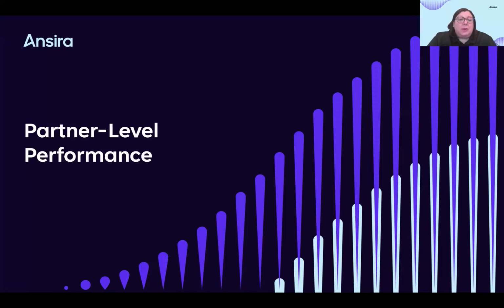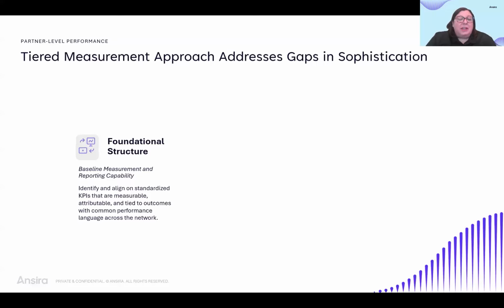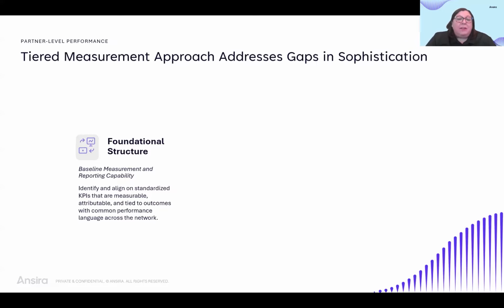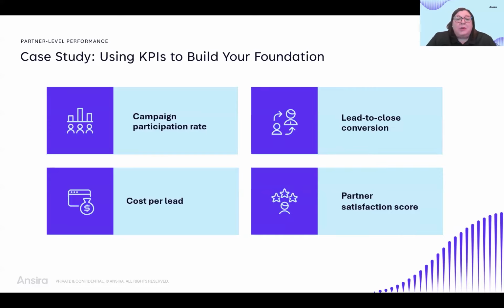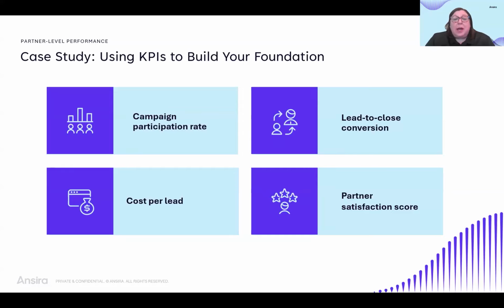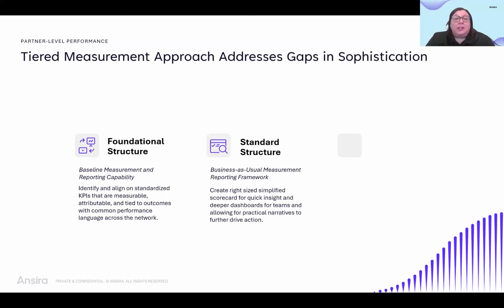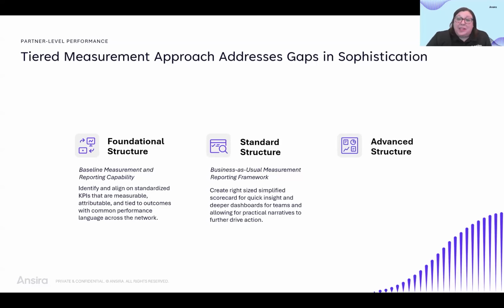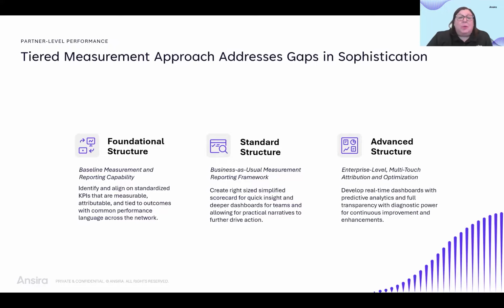The Three Universal ROI Challenges in Channel Marketing and How to Troubleshoot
Channel marketing ROI is difficult to measure when partners have different capabilities, systems, and reporting needs. Learn how a tiered ROI measurement framework can build trust, improve transparency, and turn partner data into better marketing decisions.

You’ll discover how to:
► Identify the sophistication gap across partner networks and design measurement around each partner’s capabilities
► Establish a foundational measurement model with three to five measurable, attributable KPIs
► Connect marketing activity to revenue impact
► Build standard scorecards and dashboards that make performance data practical for day-to-day decision-making

Timestamps
00:00 Building trust through transparent partner ROI measurement
01:12 Introducing a tiered measurement approach
01:40 Establishing foundational KPIs
02:58 Connecting marketing efficiency to revenue impact
04:20 Turning measurement into actionable decisions
04:53 Building standard scorecards and reporting visibility
06:37 Advancing to real-time analytics and continuous improvement

Ready to make channel marketing ROI more transparent, actionable, and valuable for every partner? Contact Ansira to explore a measurement approach built around your channel network’s needs